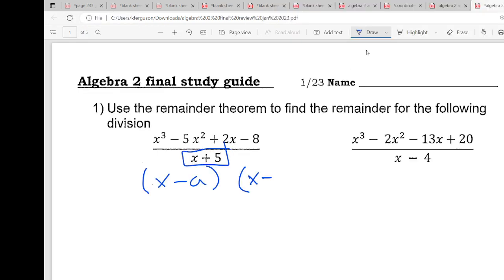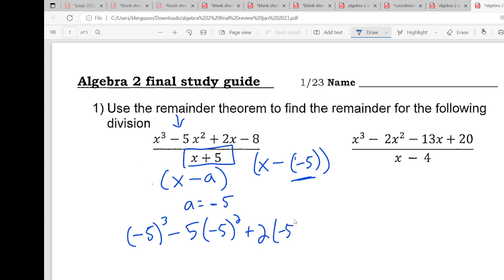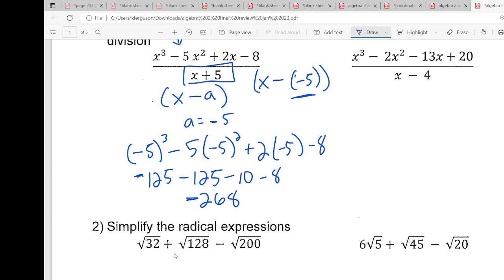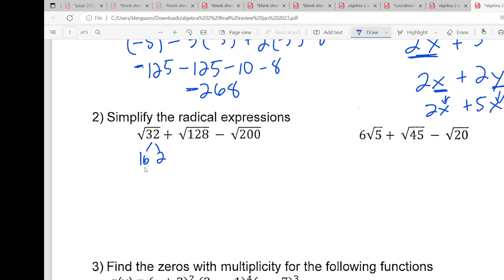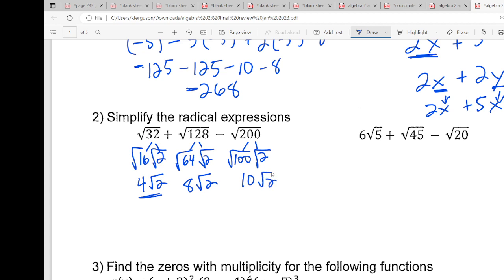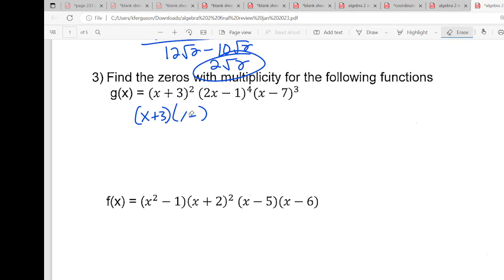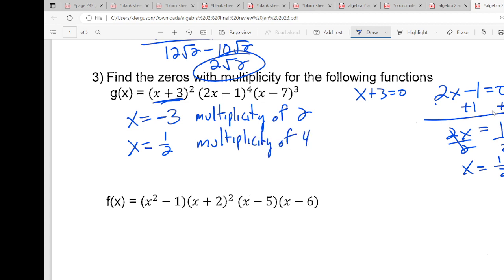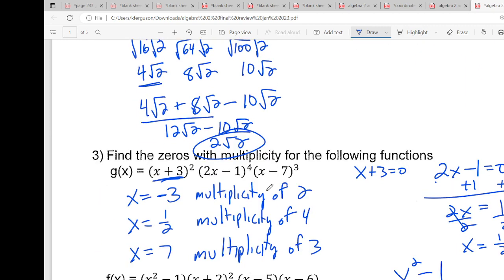algebra 2 final review page 1 jan 2023